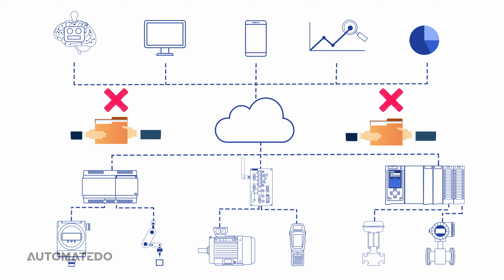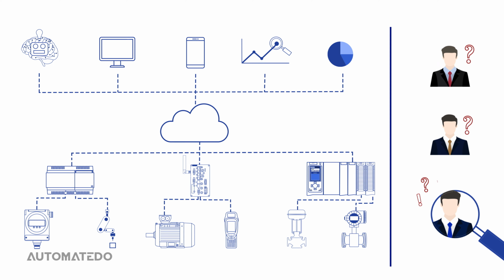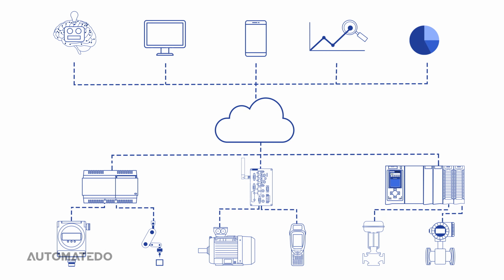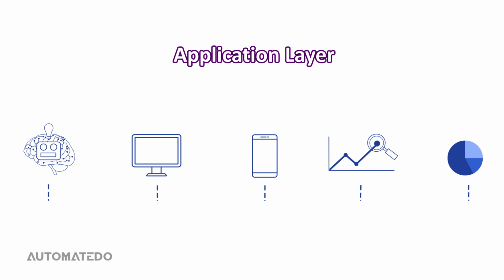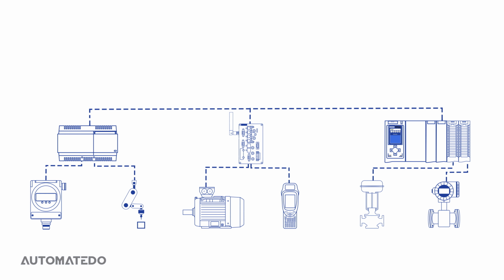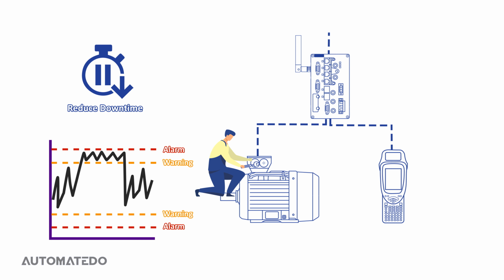What is IIoT? Industrial Internet of Things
🎥 Nowadays, we live in the middle of phase 4 of industrial automation, using data to create information. This evolved phase of automation is called Industry 4.0, and its vital technology is the Industrial Internet of Things or IIoT.

By watching this video, you’ll get the answer to these questions:
- What is IIoT?
- Where is IIoT used?
- How does IIoT work?
- What are IIoT benefits?
- What are IIoT protocols?
- What is IIoT architecture?
- What are IIoT challenges?
- What are IIoT components?

💬 Video Summary:

IIoT Definition
- IIoT is an industrial framework in which physical devices and machines are connected via a network and interact with industrial applications through the cloud

IIoT Uses
- Where you want to have a unified data space to digitize information, IIoT is needed

- Where you want your team members to be up-to-date and aware of current business and manufacturing procedures, IIoT is needed

- Where you want to increase productivity and profits and enhance client pleasure and experience, IIoT is needed

IIoT Architecture
- The edge layer consists of physical components such as sensors and actuators

- The network layer includes IoT gateways, edge routers, or IIoT PLCs that navigate data within the factory

- The cloud layer is the processing engine and data handler, so we call it the core of the IIoT system

- Application layer includes computer-driven industrial applications

IIoT Working Principle
- Sensors act as measurement devices to sense process parameters. Data is then broadcast across a network in the factory easily to reach edge controllers

- When edge controllers get data, they serve as the bridge connecting the local network to the cloud. The edge controllers use OPC UA or MQTT protocols to pass data to the cloud

- After the data has been stored in the cloud, you will have the power to monitor and control operations, analyze statistics on industry performance, anticipate upcoming behavior, and use advanced capabilities such as machine learning and artificial intelligence

IIoT Benefits
- If any machinery operation faces alarm conditions, the alarm data is sent to the cloud. Then, the information is passed to monitoring systems to deliver immediate alerts to relevant personnel

- Another significant benefit of using the IIoT system is predictive maintenance. In this method, the IIoT monitors attribute to keep track of your equipment's health and set warning and alarm thresholds

- If you want to optimize production, you can count on two advanced technologies in the IIoT system: Machine Learning and Artificial Intelligence

IIoT Challenges
- Data integration is one of the main challenges to implementing an IIoT system

- Another challenge is having insufficient knowledge of IIoT integration

- Another challenge is to have a reliable method for testing devices to determine if they are running the most recent firmware version and, if not, for installing new firmware

- Any outage or breakdown in the IIoT system can cause potentially fatal scenarios or significant financial losses

- The top potential risk of implementing the IIoT system is the security issue

00:00 IIoT Meaning
00:45 Need for IIoT
01:30 IIoT Architecture
02:29 IIoT Functionality
03:24 IIoT Advantages
05:14 IIoT Disadvantages